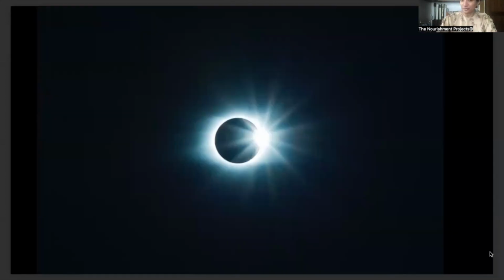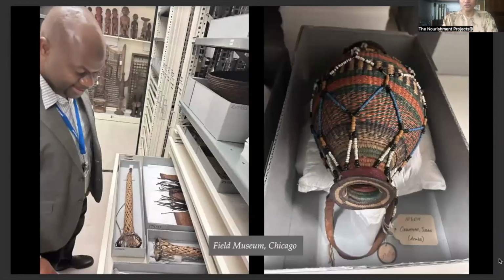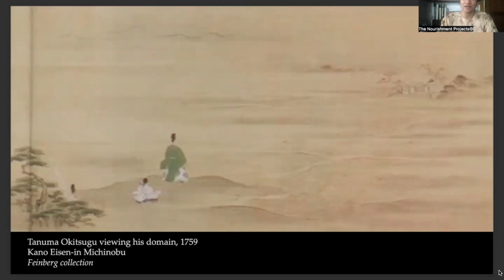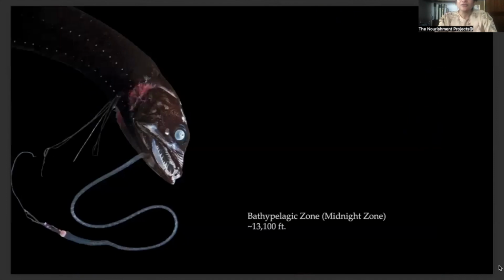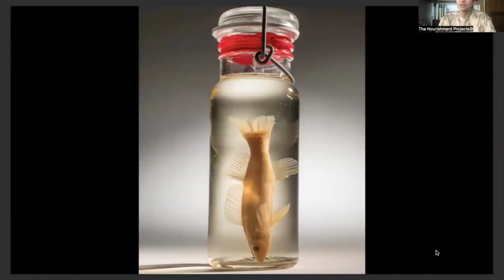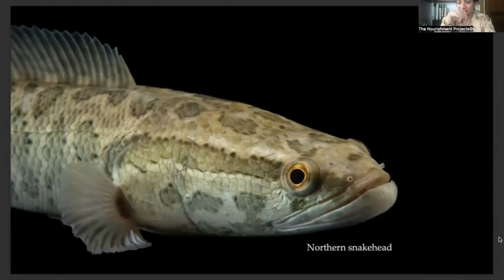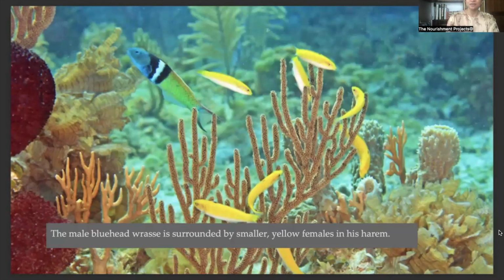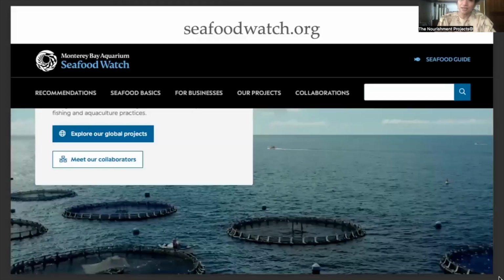Fish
April 2024 presentation